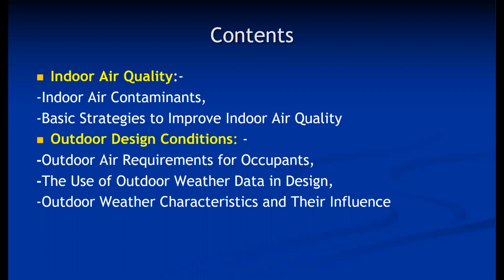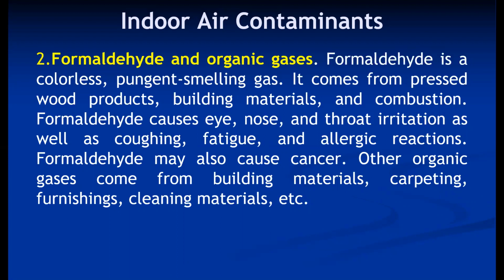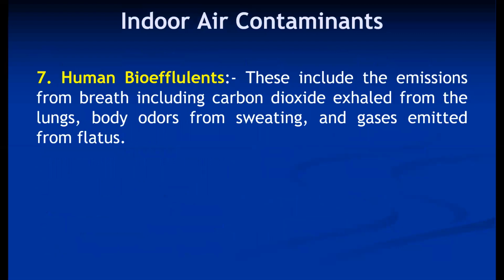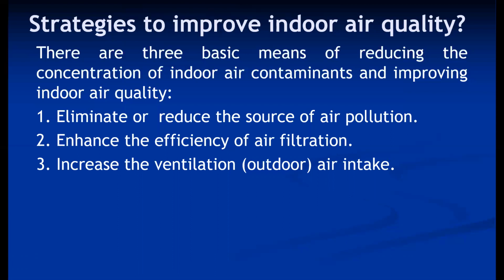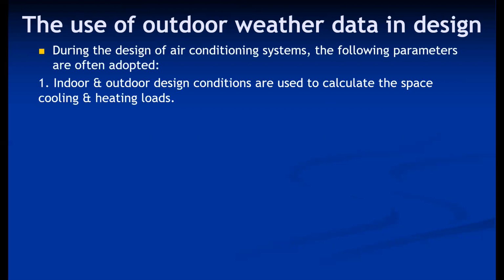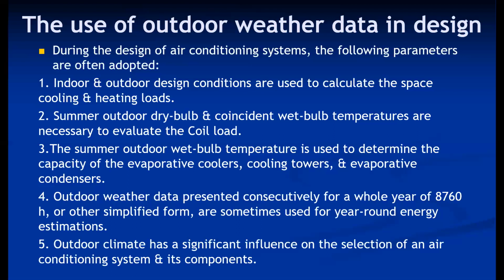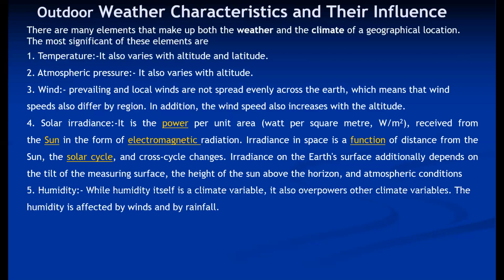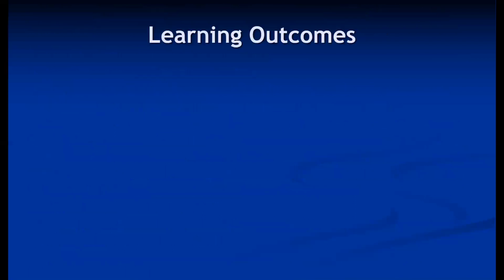Lecture 4 2 Indoor Air Quality Outdoor Design Conditions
What are the different sources air pollution in a room?